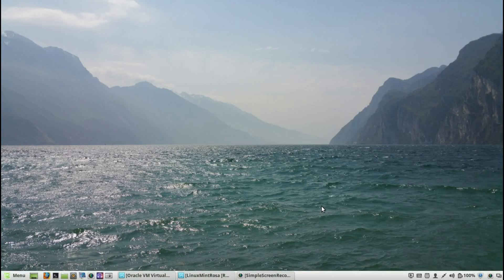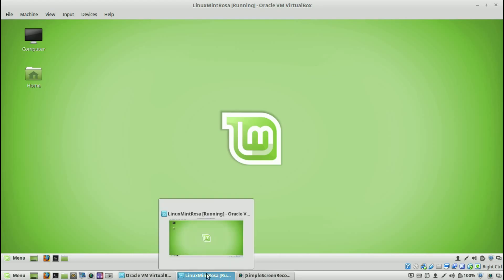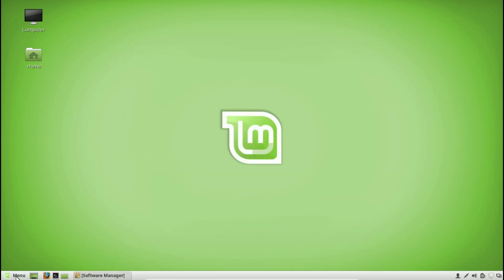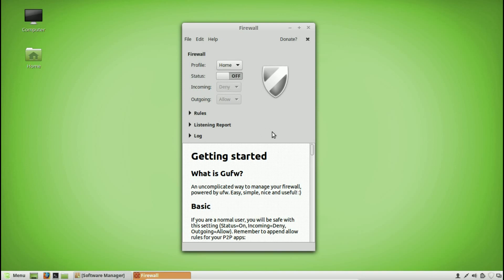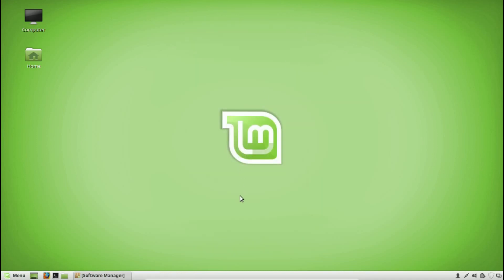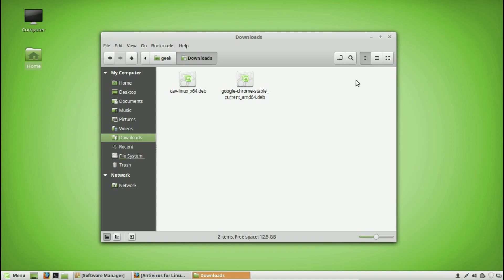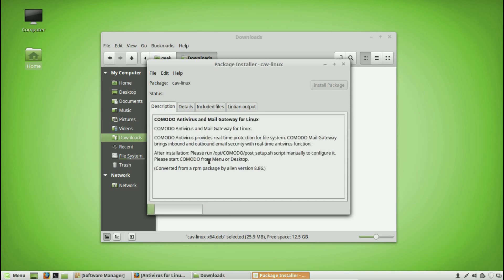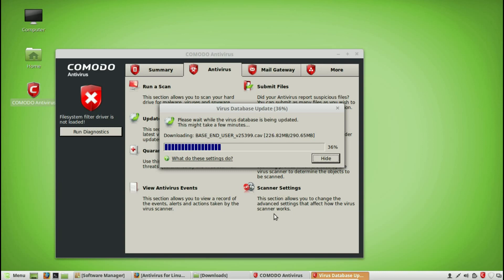Windows 10 Security Vs Linux Mint Security - Linux Antivirus, Malware Geekoutdoors.com EP146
Anyone who uses Windows are used to Viruses, Malware, etc...but when you move over to Linux, do you still need Anti-Virus Security?